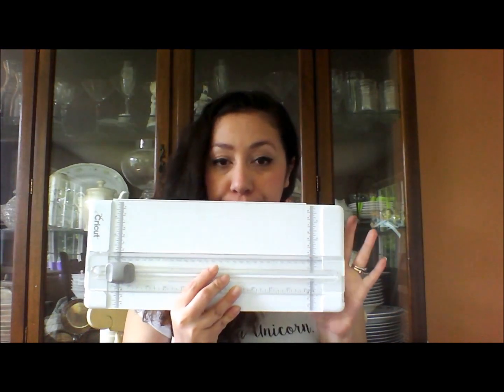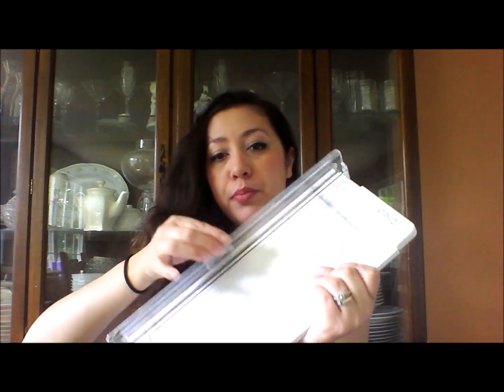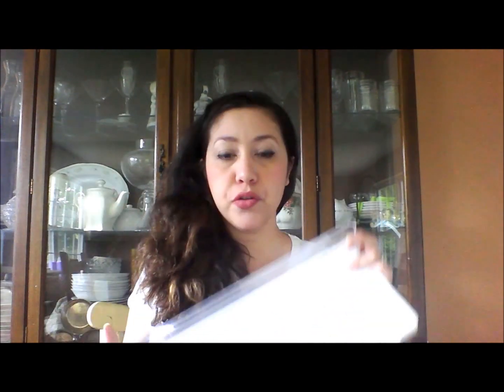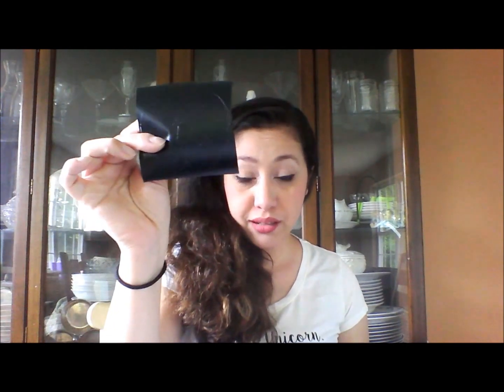Is buying a Cricut Air 2 REALLY worth my money? Will I even use it that often?!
Ever wonder whether or not you can justify the cost of purchasing a new Cricut Air 2? Check out this video I made explaining how I can justify it and to find out what tools you will need to purchase alongside it.